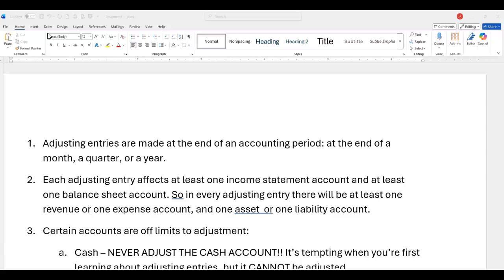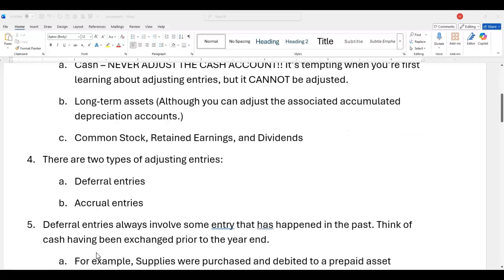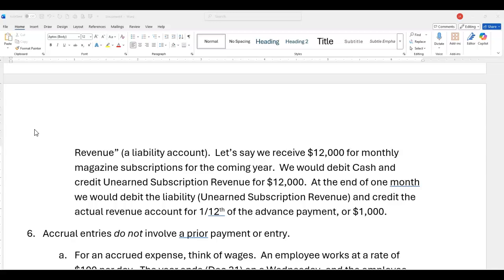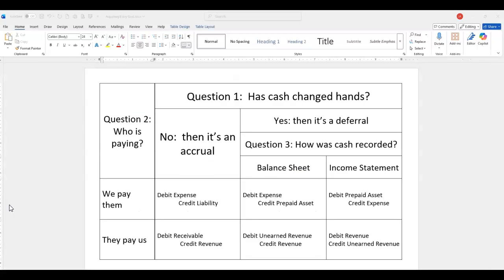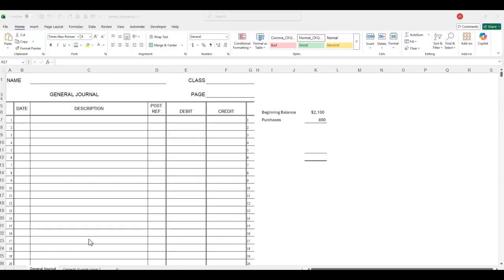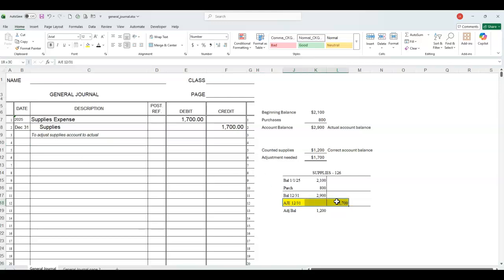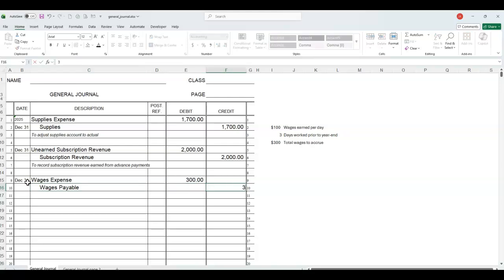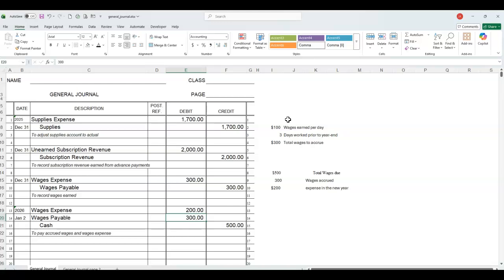Intro to adjusting entries